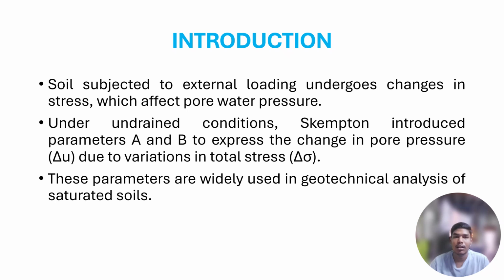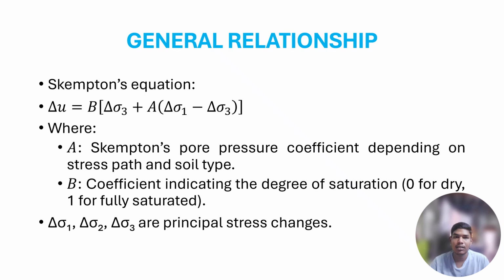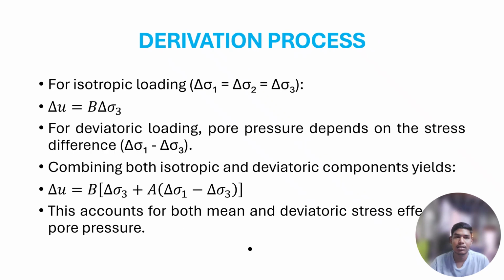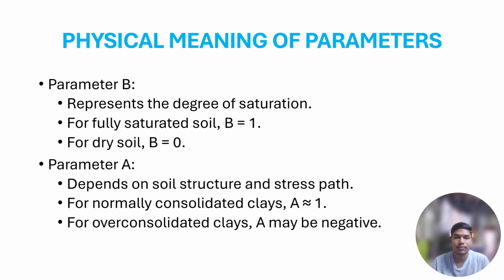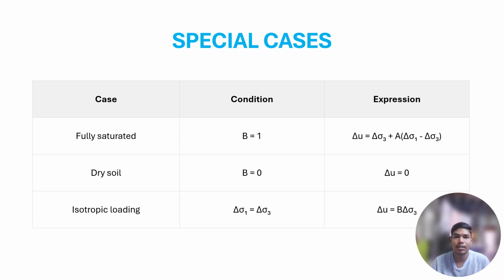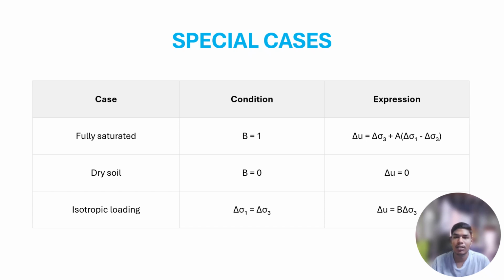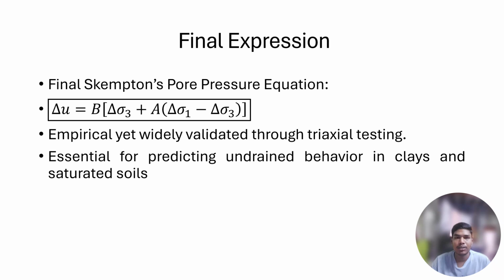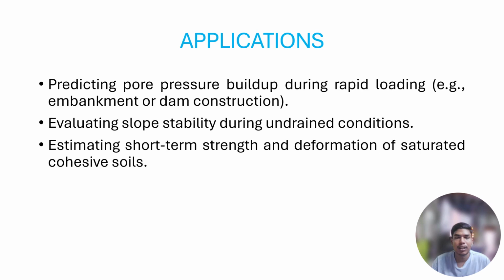Topic on Skempton’s Parameters Mechanics of Soils — Effective Stress and Pore Pressure Relations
skempton's triaxial test